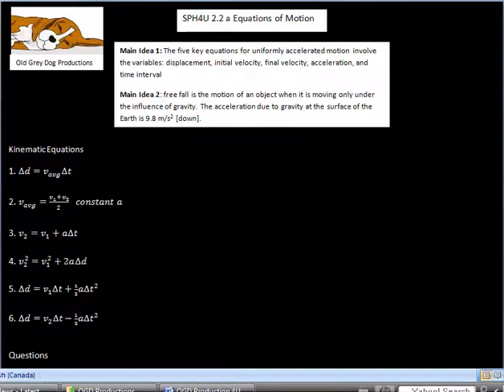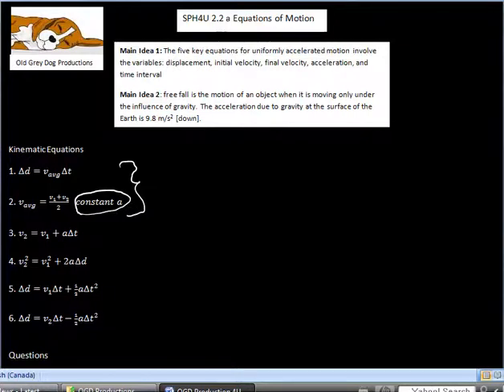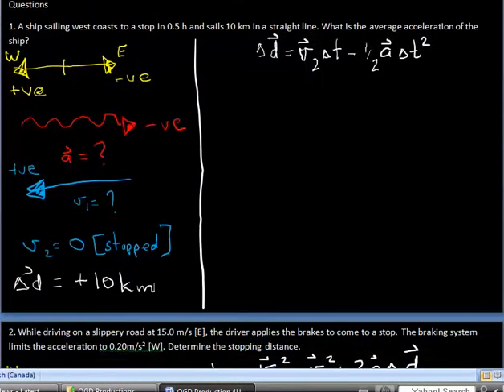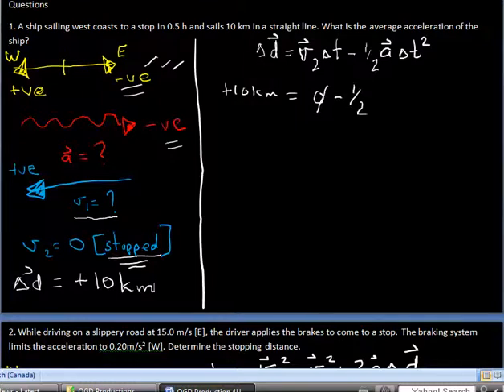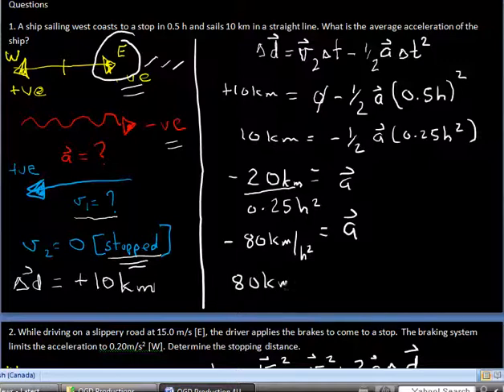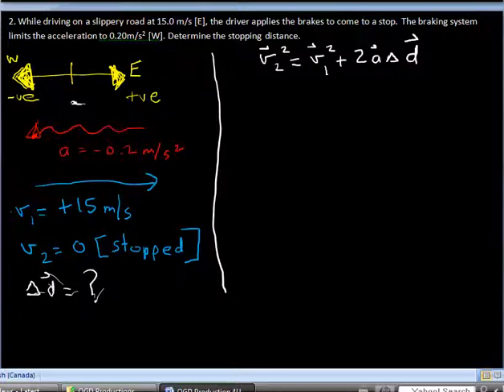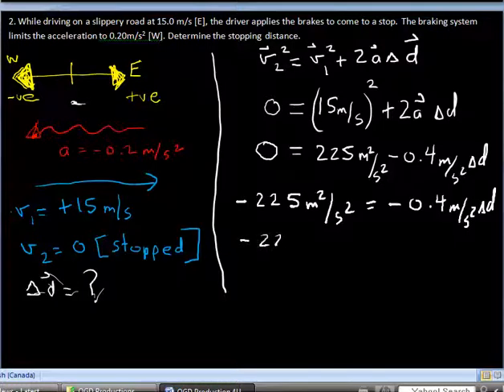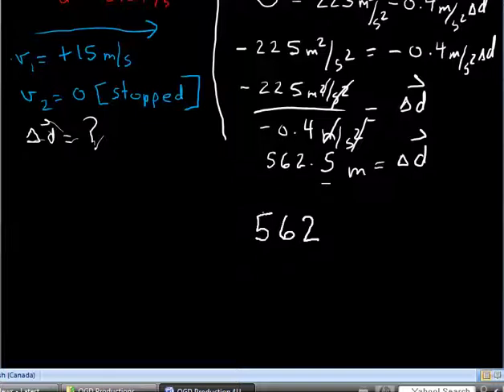OGDP003 SPH4U 2.2a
Part 1 of Unit 2 Kinematics: Lesson 2 Motion Equations